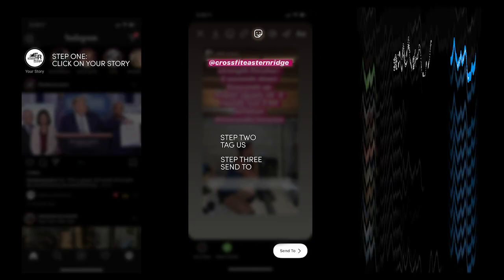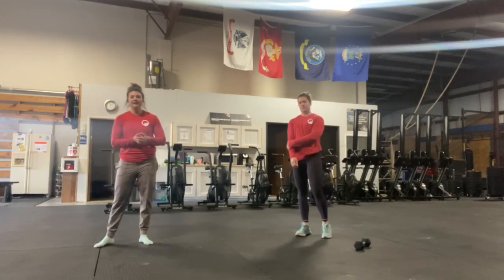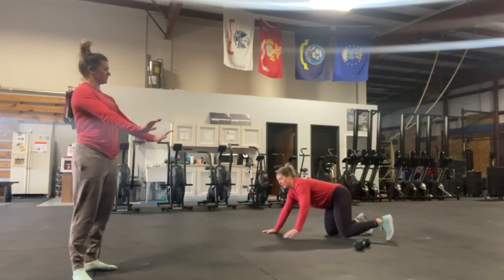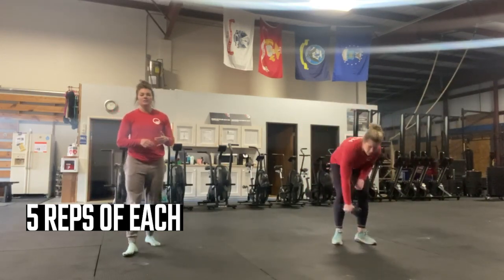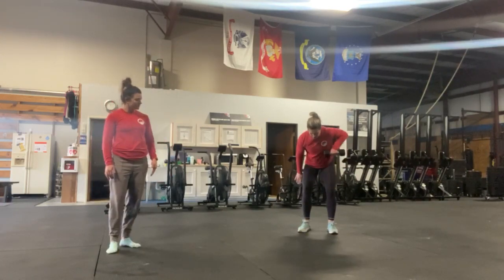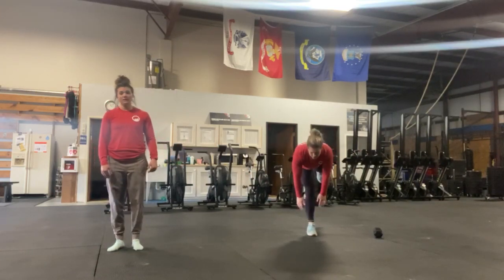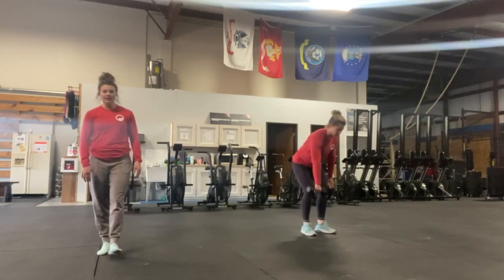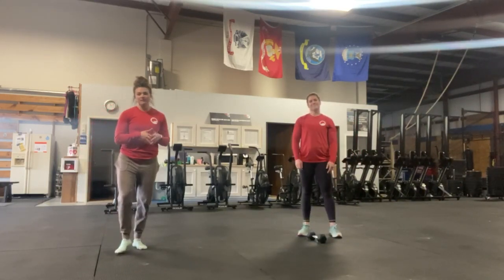Home WOD - March 24th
Warmup-3 Rounds
10 Push-Ups
10 Kang Squats
Then: 5 Reps of each below

For Quallity- 5 Sets, 10 Reps Each Arm/Leg
Bent Over Rows
Floor Press
SL RDL
Rest 2:00

Cool down
Pigeon
Iron Cross